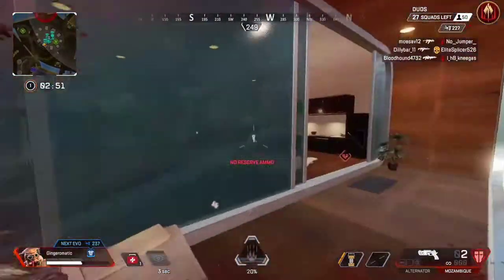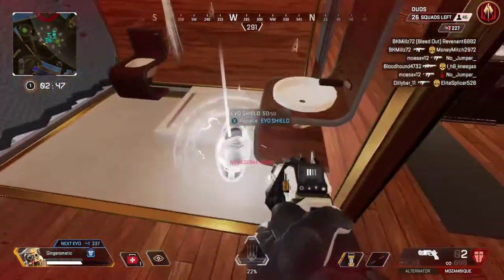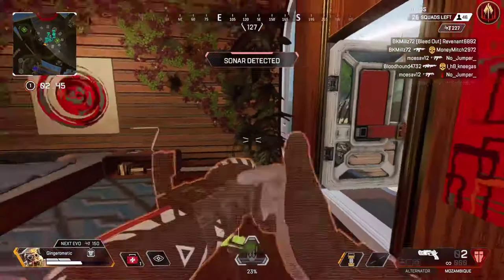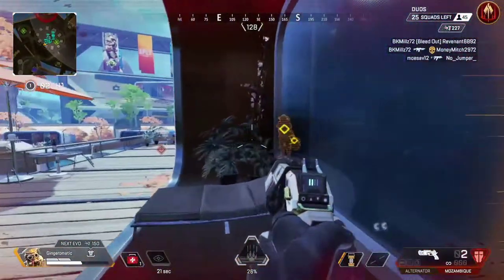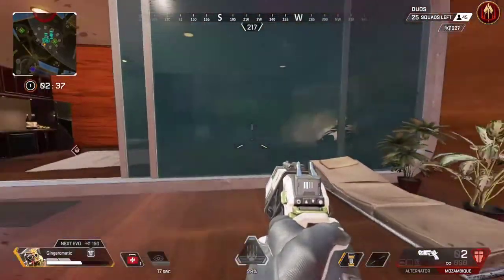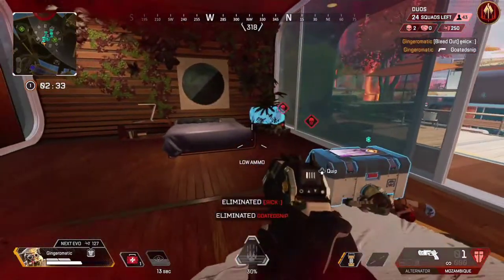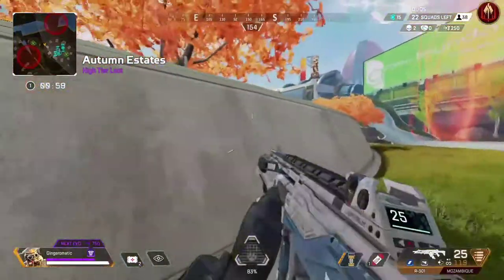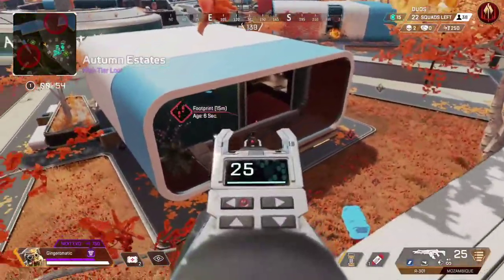How to play Bloodhound in season 8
Welcome to the video, today we go through some tips and tricks on how to play Bloodhound in season 8 of Apex legends as well as the legends basics.